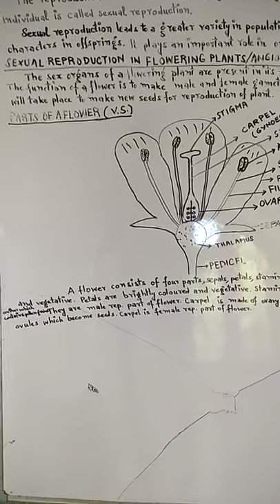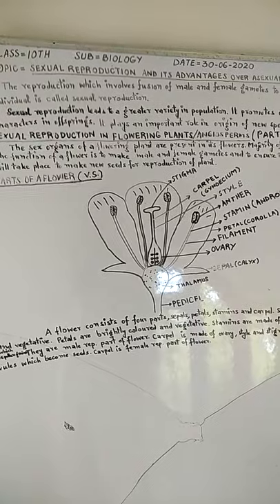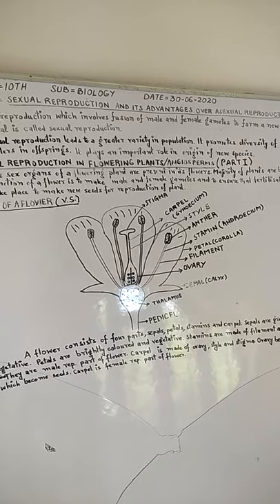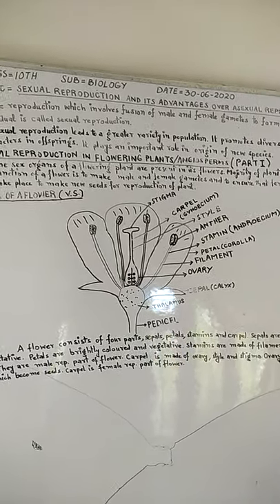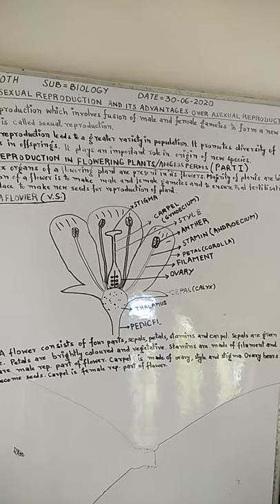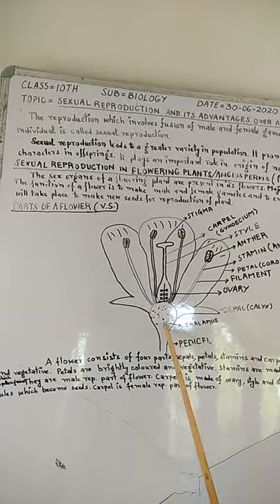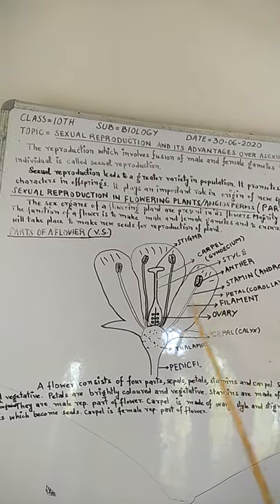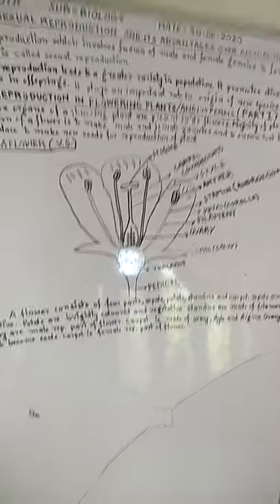SEXUAL REPRODUCTION IN PLANTS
10TH CLASS BIOLOGY LECTURE